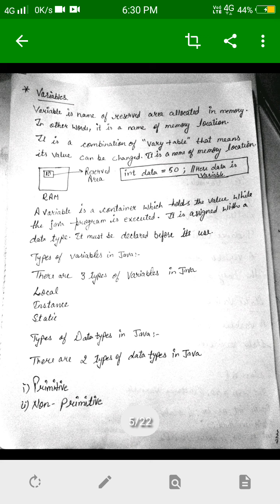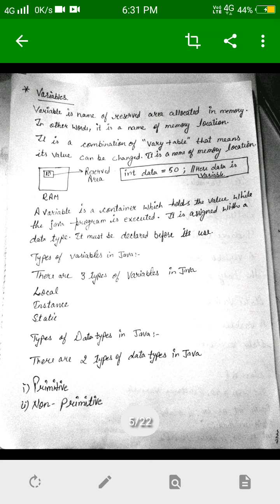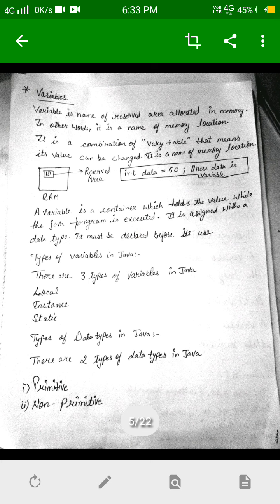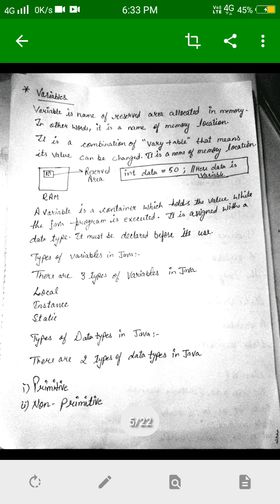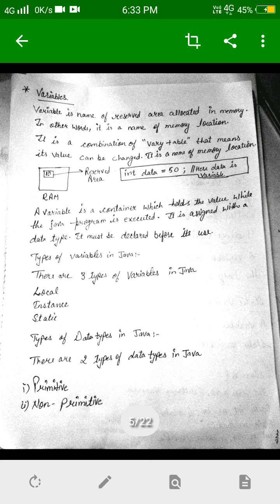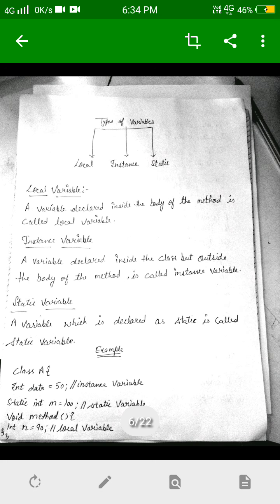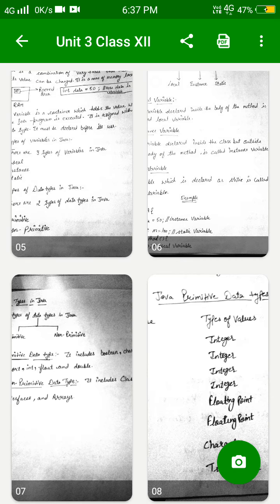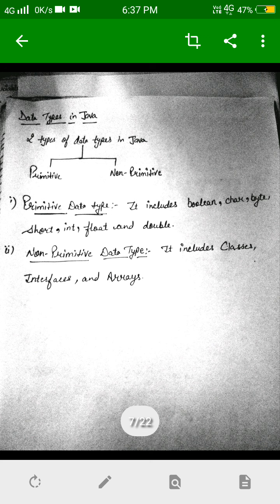REVISION NOTES II UNIT 3 II JAVA II VARIABLES II PART 2 II IT(802)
Unit 3 : Fundamentals of Java Programming
Topic : Variables

INFORMATION TECHNOLOGY(802)
Notes
Unit 1:

Unit 3:
Part 1: